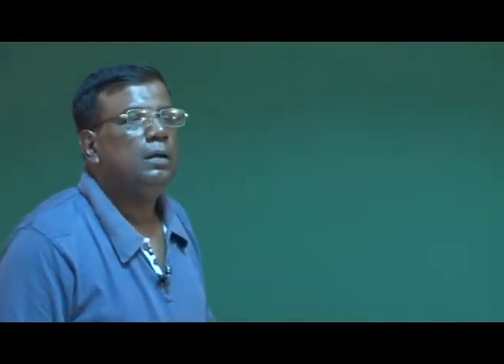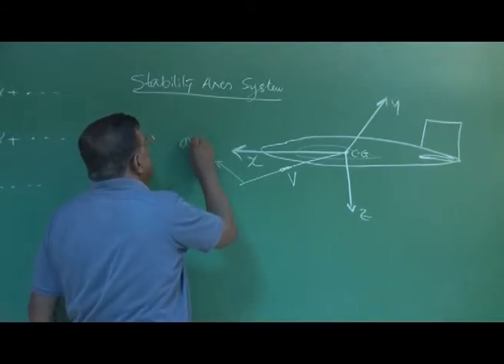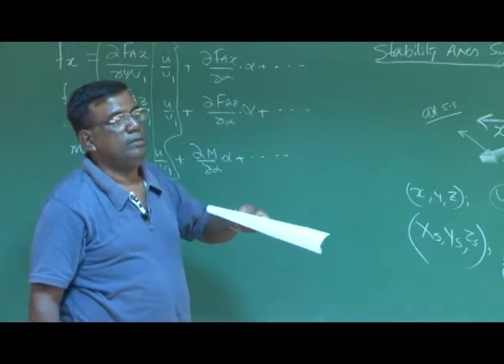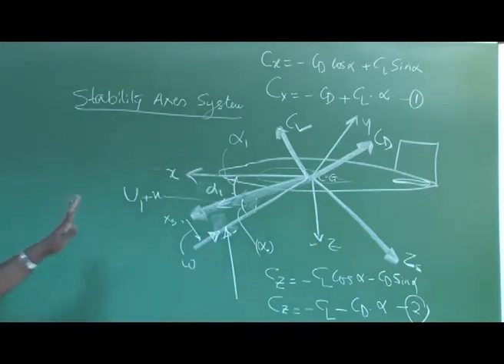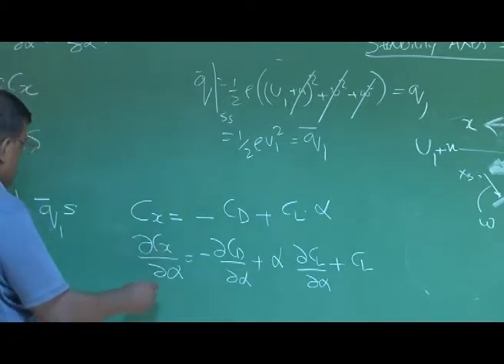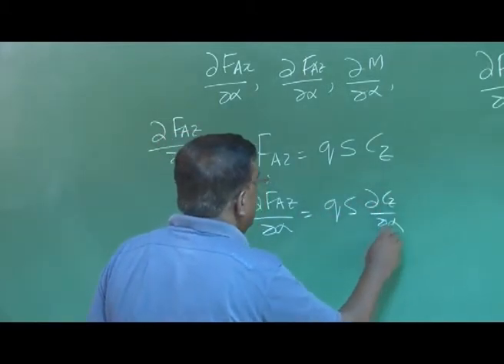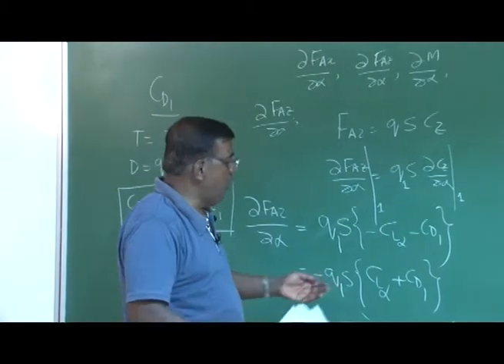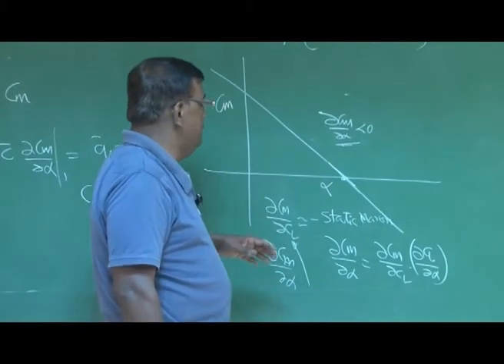Alpha - derivatives (CH_15)